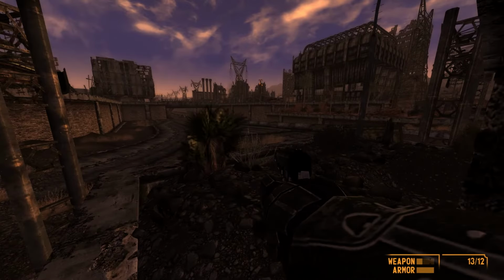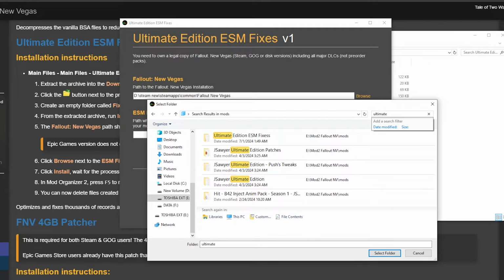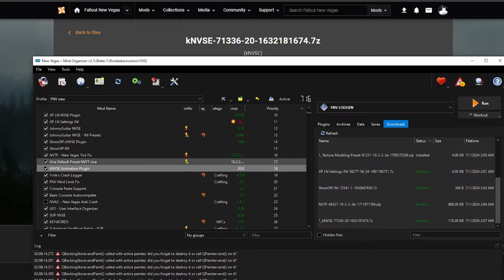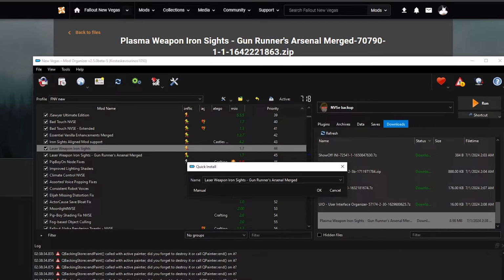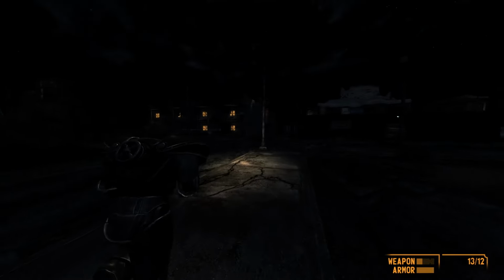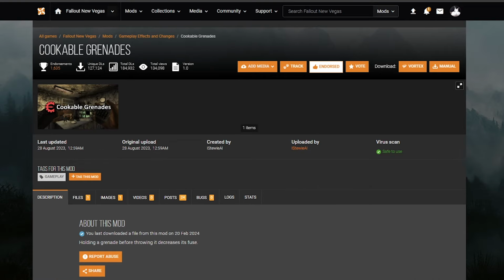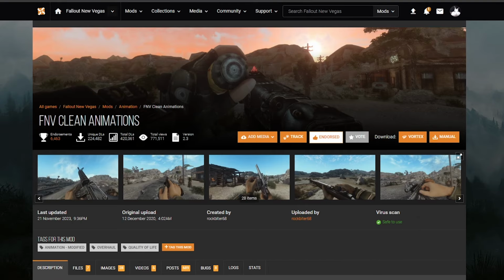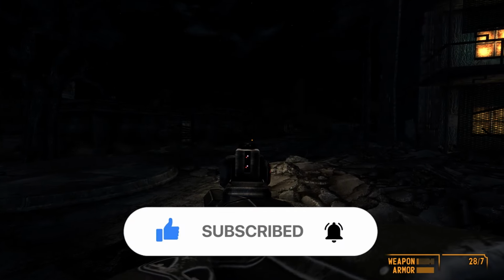Let's Mod Fallout New Vegas Fully install Viva New Vegas - Modding FNV, Episode 2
In this Episode we are fully installing everything from Viva New Vegas.

Make sure to check the previous Episode in case you are new to modding  FNV.

Next Episode I will be building on top of Viva New Vegas, maximum performance and compatibility will be the main focus.

You can find the links down below of how both your instillation process(Left side of MO) and Load Order( Right side aka Plugin section) should look like in MO.

Timelapses:
00:00 Intro
01:36 About Viva New Vegas
02:16 Generating INI Files
02:40 Option Settings
03:08 Locating FNV
04:40 NVSE
06:42 Decompressing FIles
07:29 GB Pathcer
07:55 Heap Replacer
12:00 Core Mods
12:30 Adjusting the Ini Files
17:00 Base Mods
20:38 Bug Fixes & More
35:36 Must Have
36:30 Outro

Other links:
Copy Paste this crap at the Ini editor at Falloutcustom.ini:

; Value types (prefixes):
; i = integer (whole number)
; f = float (decimal number)
; s = string (text)
; b = boolean (0 = Off, 1 = On)

[Audio]
; Enables additional worker thread for minor performance improvement
bMultiThreadAudio=1

; Disables debug logging to save memory and CPU time
bUseAudioDebugInformation=0

; Increase audio file cache size to reduce loading stutter
iAudioCacheSize=16384
iMaxSizeForCachedSound=2048

[BackgroundLoad]
; Forces cell unload on fast travel to lessen memory usage
bSelectivePurgeUnusedOnFastTravel=1

; Reduces stutter when loading multiple NPCs
bBackgroundLoadLipFiles=1

[Controls]
; Disables mouse acceleration in menus
; Game does not have mouse acceleration for the camera
fForegroundMouseAccelBase=0
fForegroundMouseAccelTop=0
fForegroundMouseBase=0
fForegroundMouseMult=0

[Display]
; Enables Fullscreen mode for the best performance in D3D9
bFull Screen=1

; Use this for V-Sync control (the Launcher setting doesn't work)
; 0 = Off, 1 = On, Higher values toggle fractional V-Sync (not recommended, very laggy and disables Variable Refresh Rate)
iPresentInterval=1

; Forces highest texture quality so textures won't break if you had it set to anything lower
iTexMipMapSkip=0

; Disables actor shadows due to their low visual impact and high performance cost
bDrawShadows=0
iActorShadowCountInt=0
iActorShadowCountExt=0

; Camera FOV
fDefaultWorldFOV=75.0000
; Viewmodel FOV
fDefault1stPersonFOV=55.0000
; Pip-Boy and terminal FOV
fPipboy1stPersonFOV=47.0

[General]
; Forces faster cell unload to lessen memory usage
bPreemptivelyUnloadCells=1

; Spreads AI and game logic updates across 2 threads for better performance
; Values above 3 don't change anything, and the setting has nothing to do with the number of CPU cores
iNumHWThreads=3

[Grass]
; Increases grass draw distance
fGrassStartFadeDistance=11200

; Ensures that 3.0 Vertex Shader is used.
; Allows drawing more grass with better performance
b30GrassVS=1

[PipBoy]
; Fixes flicker when opening Pip-Boy when its light is on
fLightEffectFadeDuration=400

It helps a lot.

Happy Modding